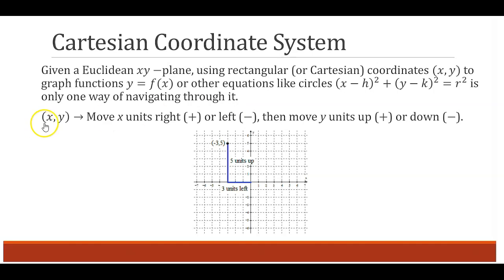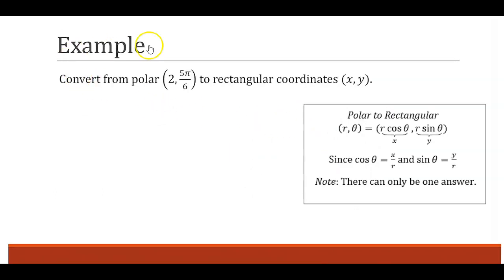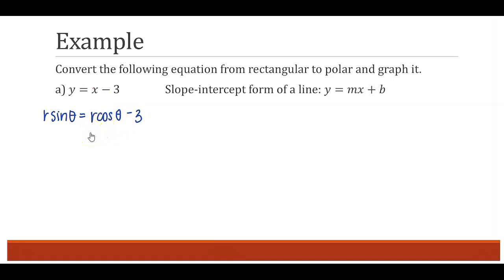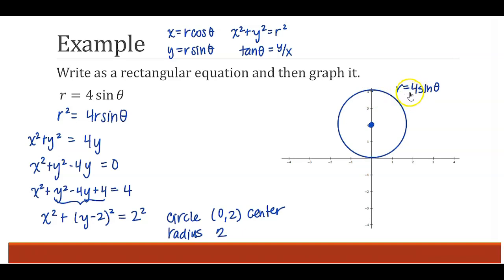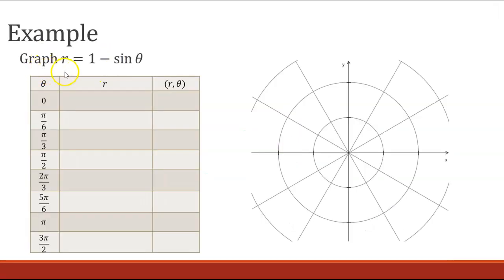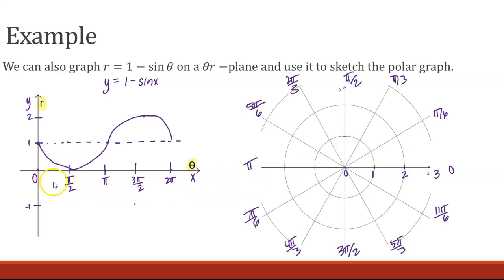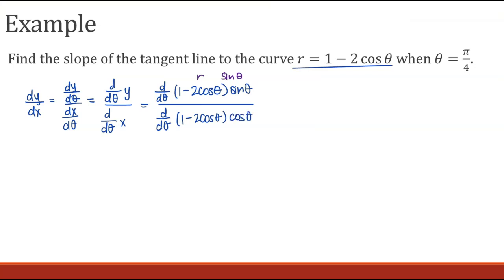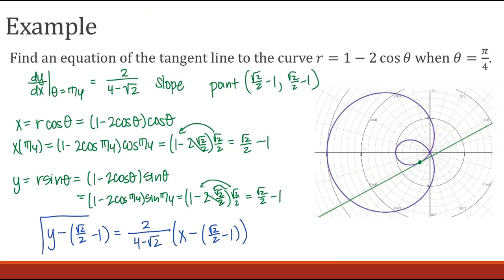Polar Coordinates and Polar Derivatives | Calculus II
In this video, we dive into the world of polar coordinates — where points are plotted using angles and distances instead of x and y — and then explore how to compute derivatives in polar form using calculus.

✏️ You’ll learn:
 • What polar coordinates are and how to convert between polar and rectangular
 • How to graph basic polar curves like circles, limacons, and roses
 • How to calculate dy/dx in polar form
 • Step-by-step examples involving both geometry and calculus
 • A guided walkthrough of curve analysis in the polar plane

🎯 Perfect for:
 • Calculus II students
 • AP Calculus BC learners
 • Anyone expanding beyond parametric and rectangular functions

💡 Part of the XO Math series — math that’s clear, calm, and step-by-step.